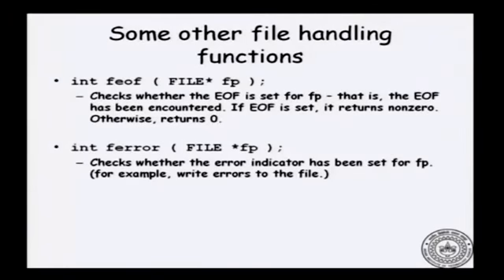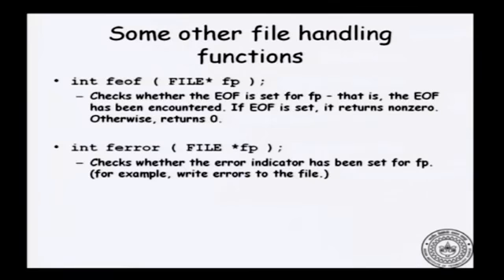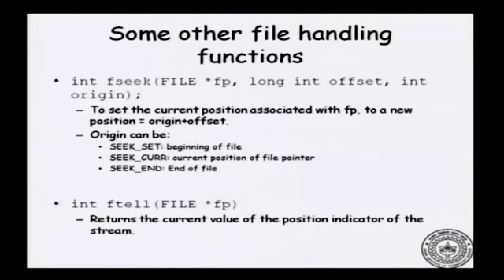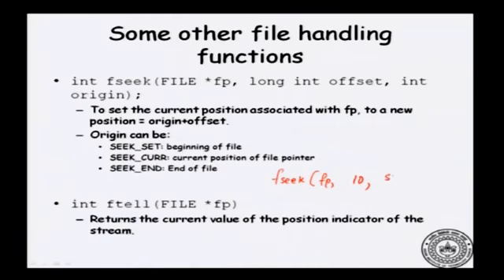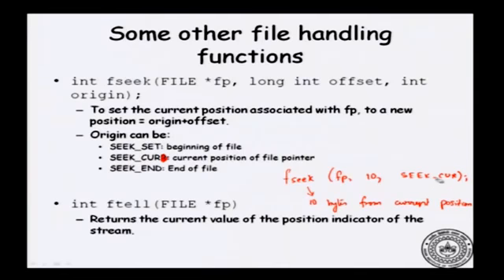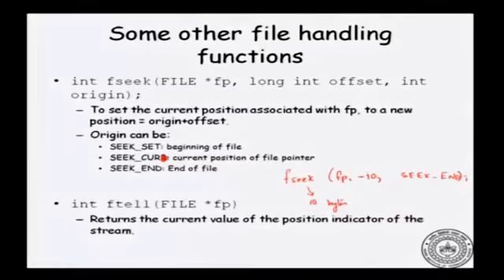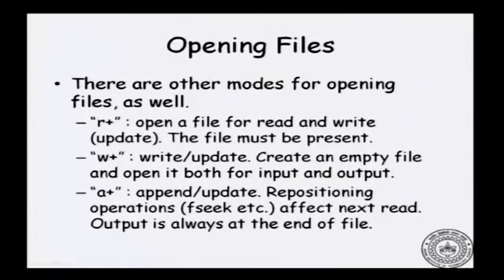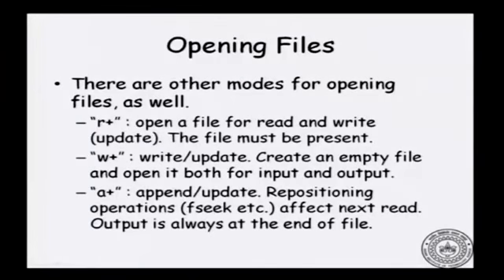49 Multidimensional Arrays and Pointers1